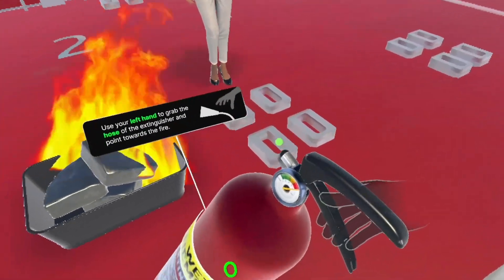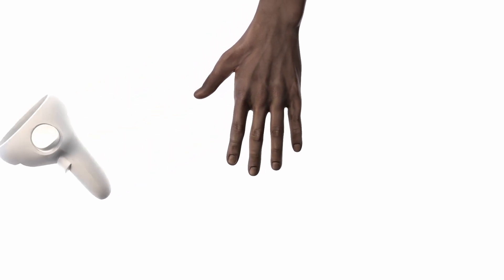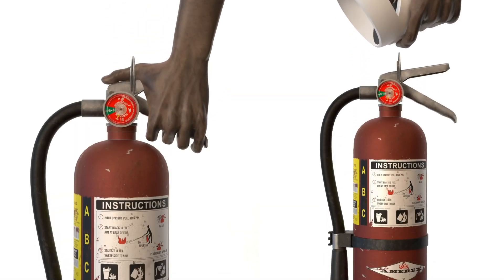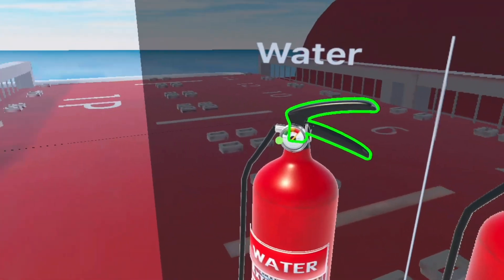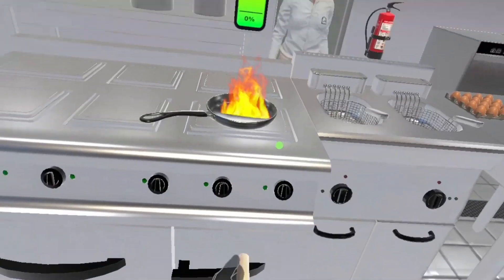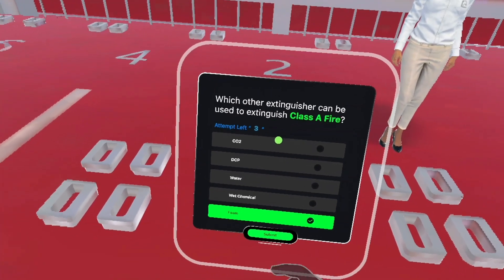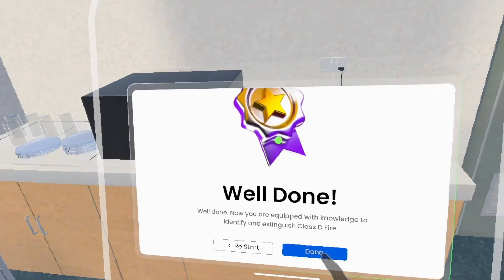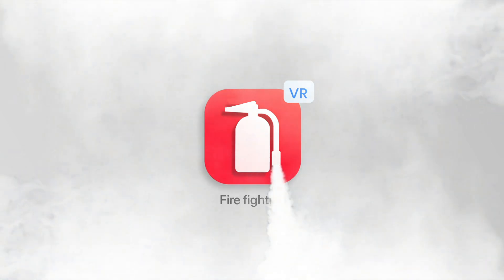Fire Fighting VR | Hand Tracking | Virtual Reality | Falcon Reality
We are proud to present the release of our new Virtual Reality Hand Tracking Fire Fighting Simulation where you can learn about various Extinguishers and Classes of Fire.

You can experiment with different types of extinguishers without worrying about them getting over.